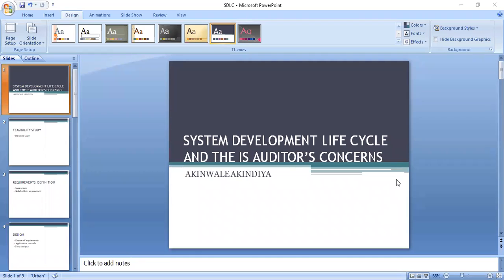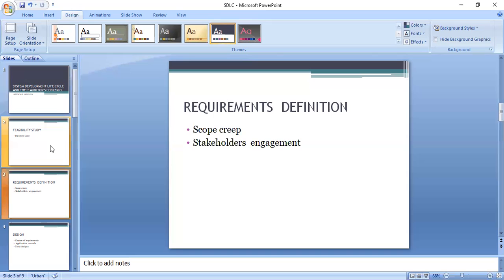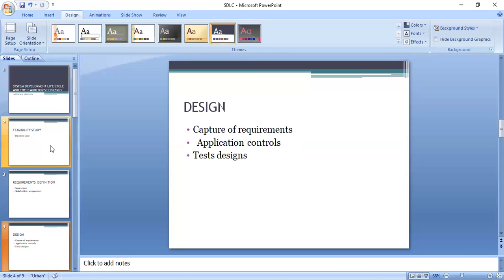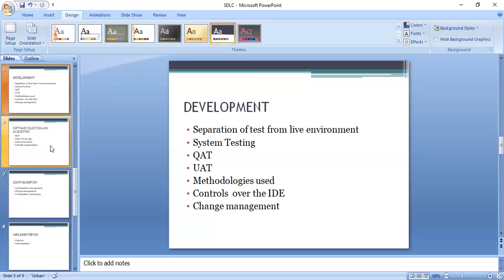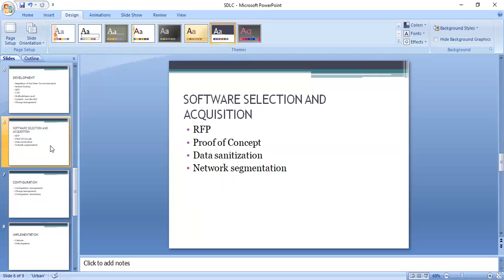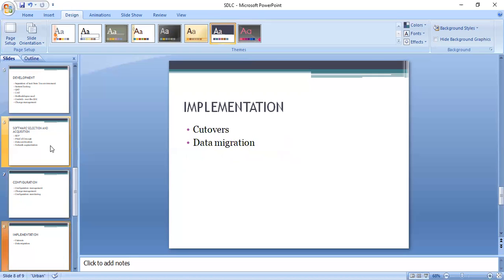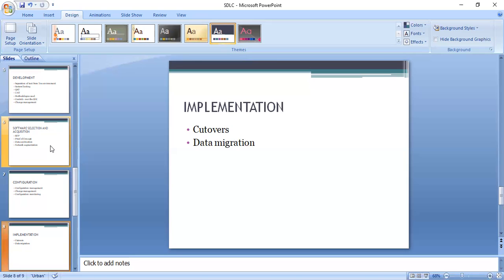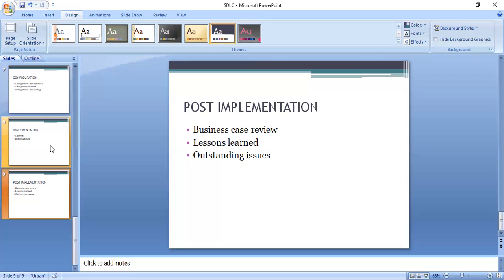SYSTEM DEVELOPMENT LIFE CYCLE AND THE IS AUDITOR’S CONCERNS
This  video explains  in detail the Six Stages  of the Waterfall Model and  the  concerns  of the IS Auditor in each stage.